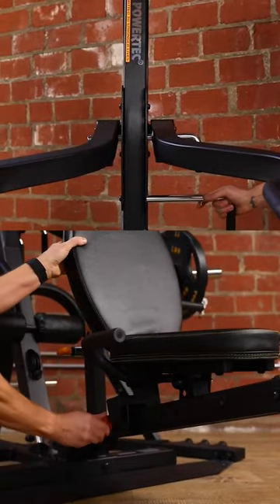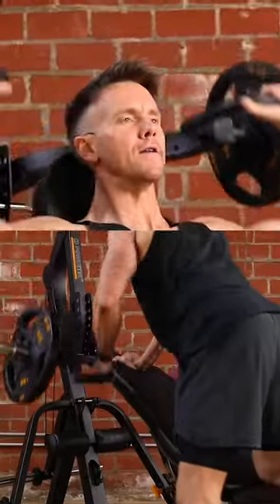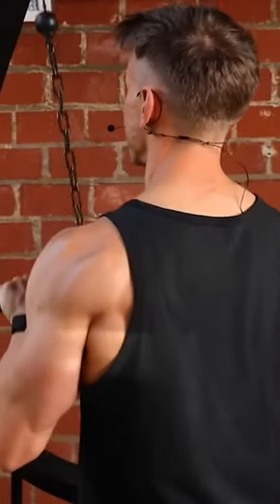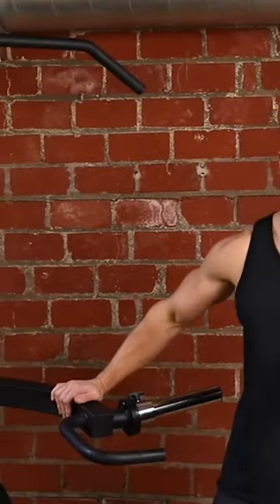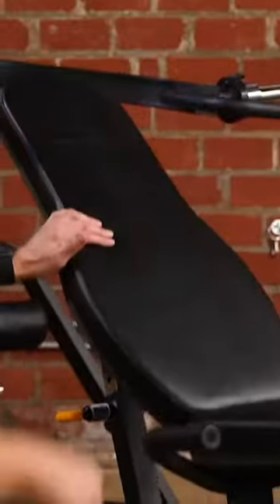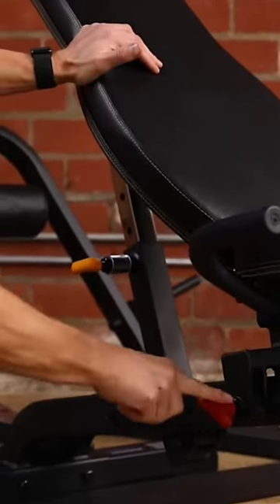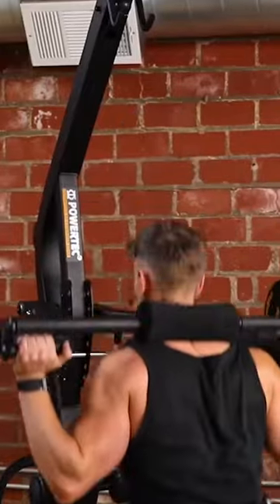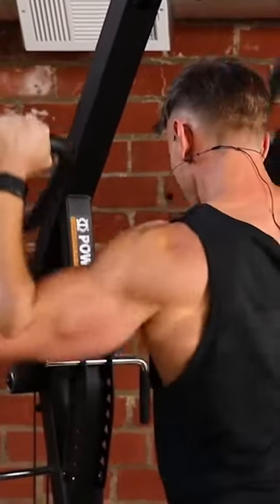Workbench Levergym Short